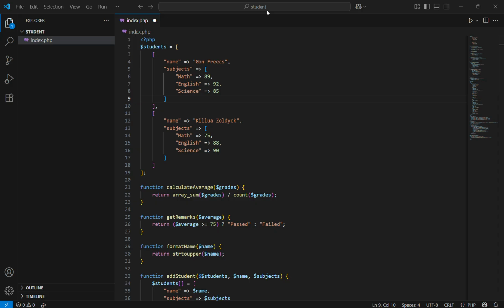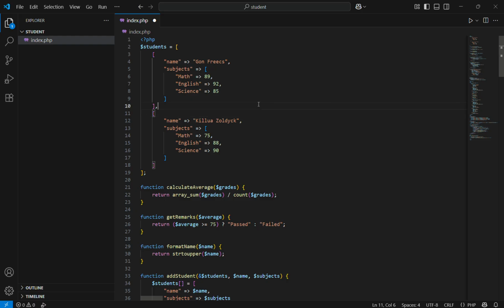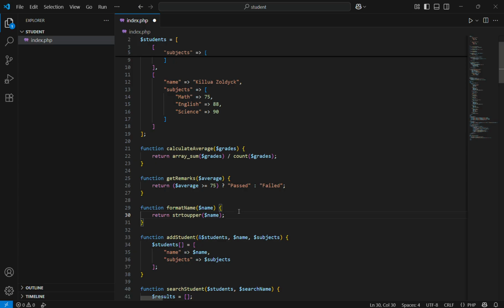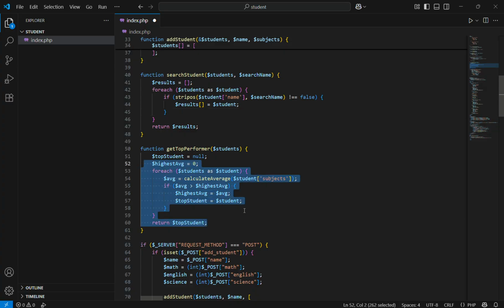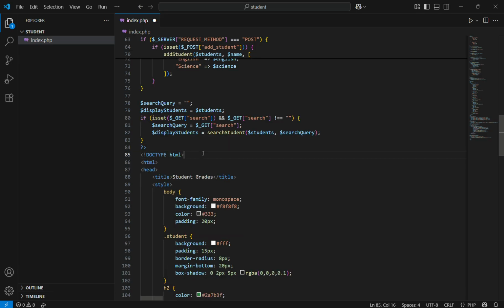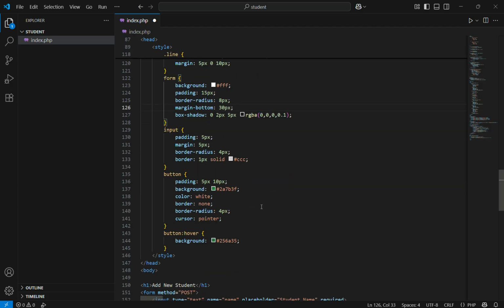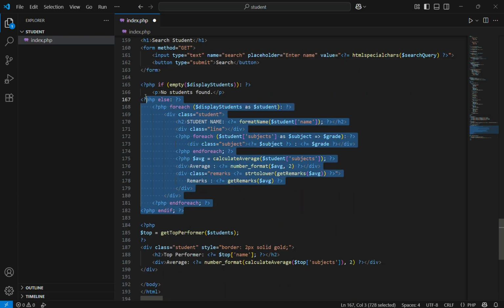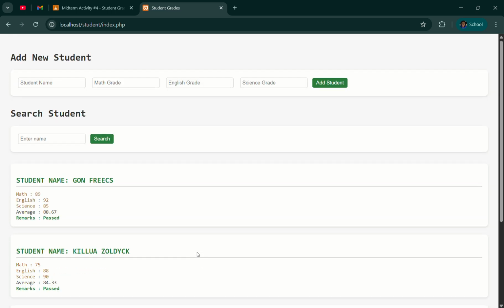STUDENT GRADEBOOK SYSTEM